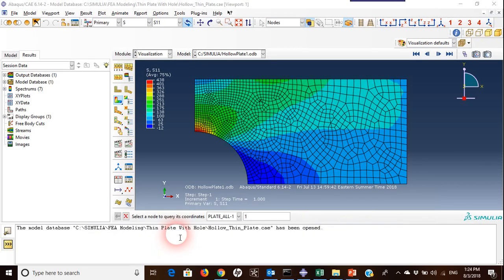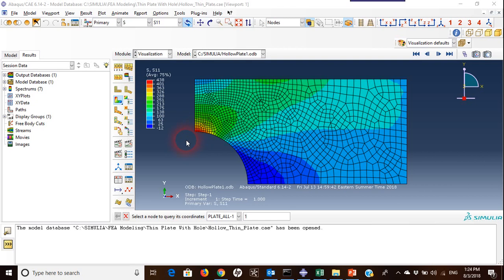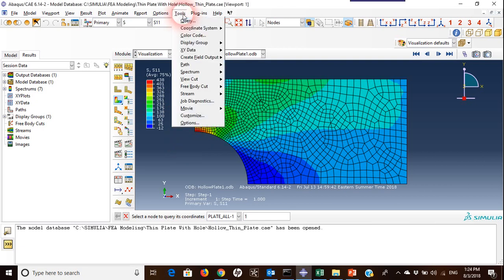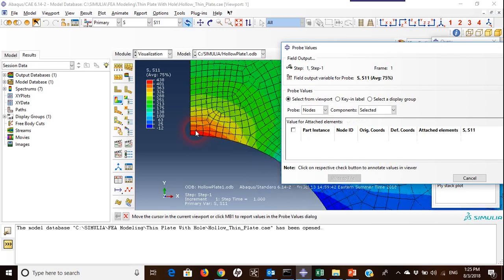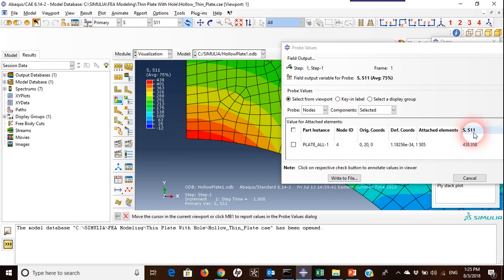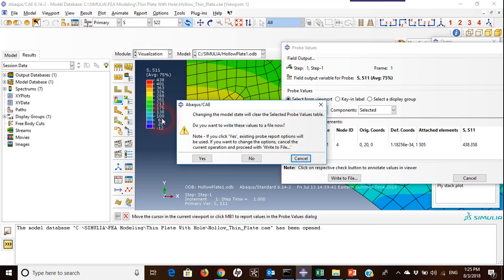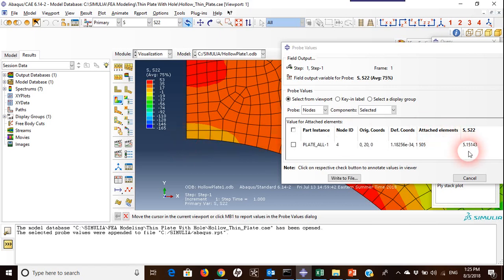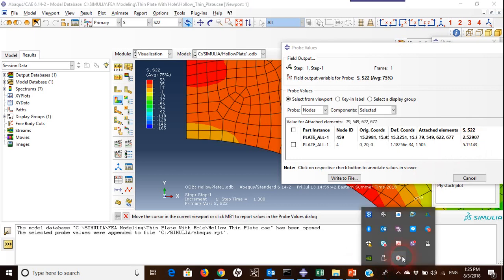How to find a stress in a specific point using Abacus